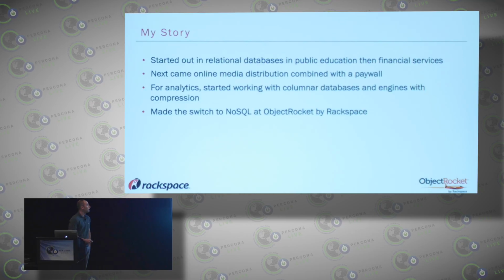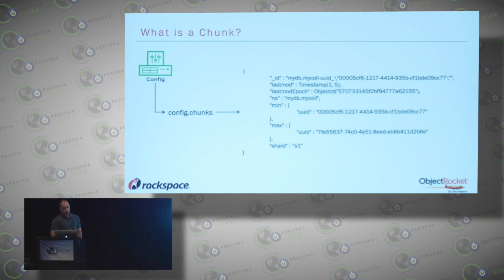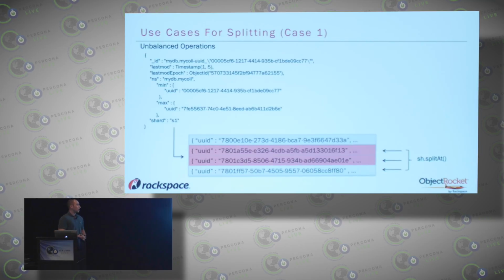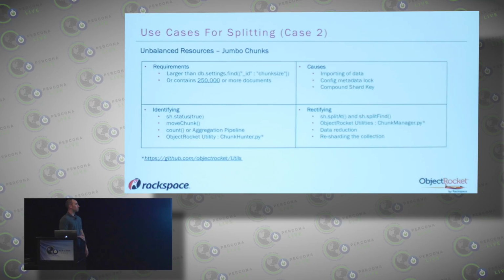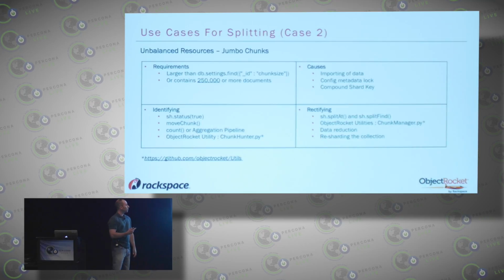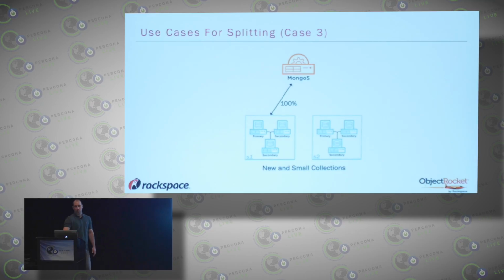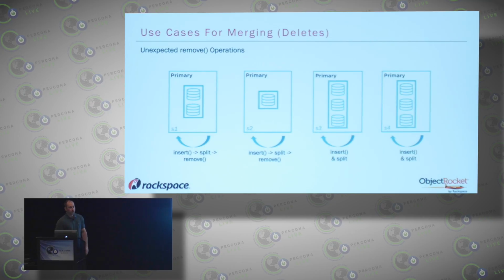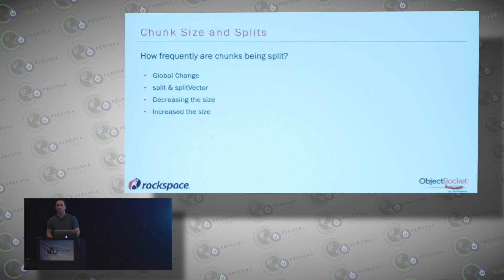Percona Live - MongoDB Chunks: Distribution, Splitting, and Merging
Percona Live 2016